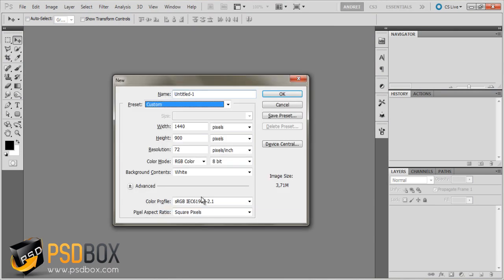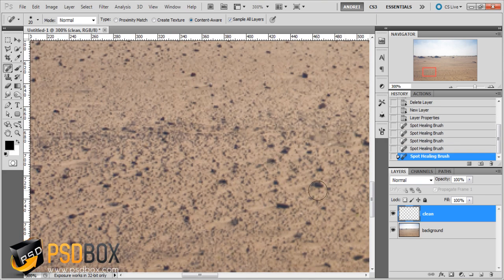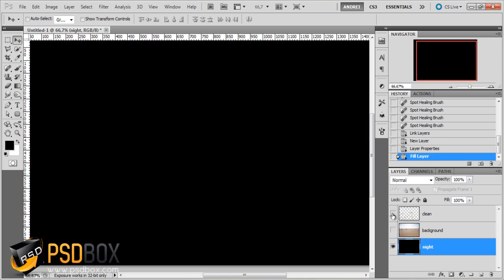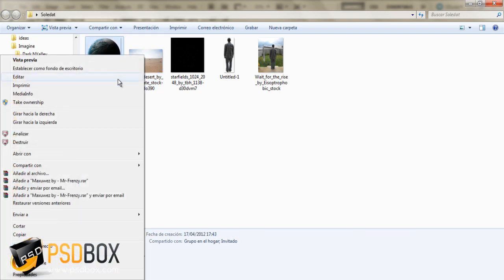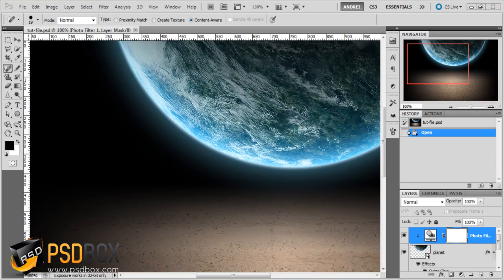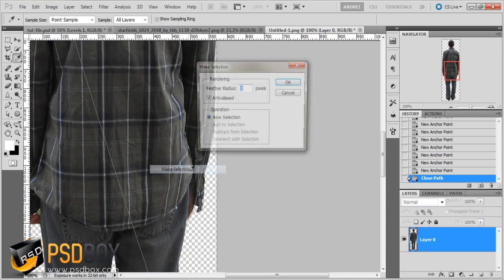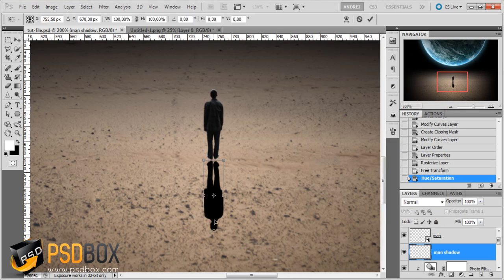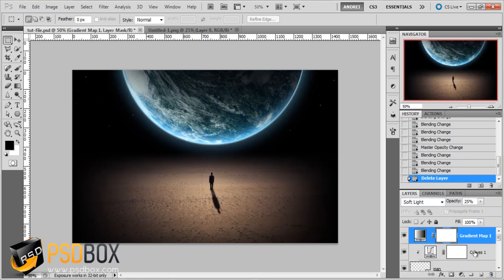Concept Art - Photoshop Tutorial (PSD Box)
Create a simple concept artwork in Photoshop. Learn how to create a night scene using the gradient tool.